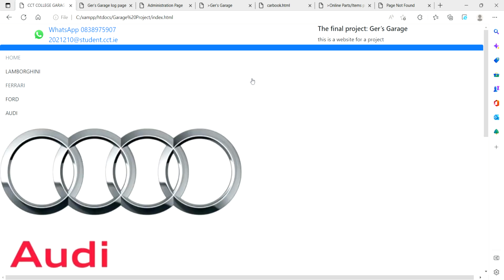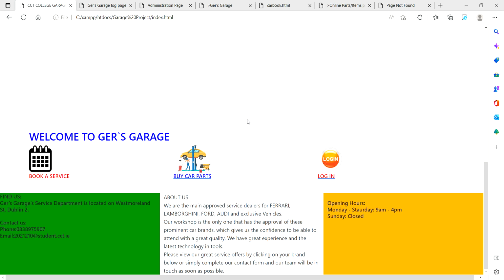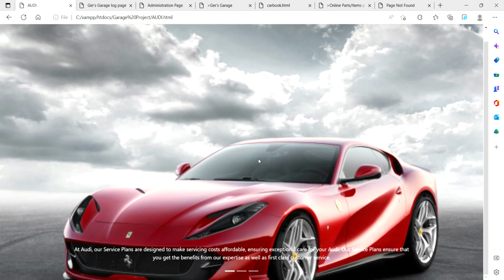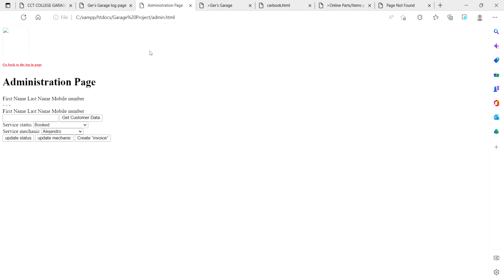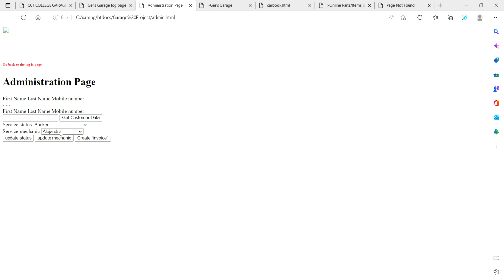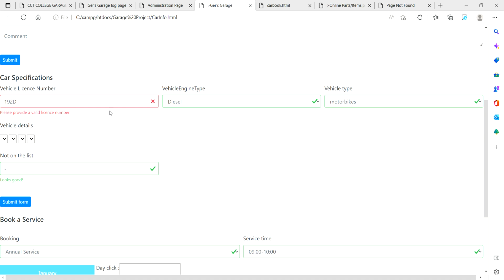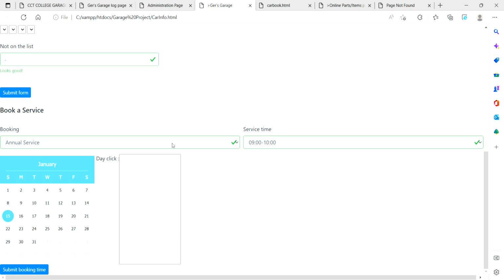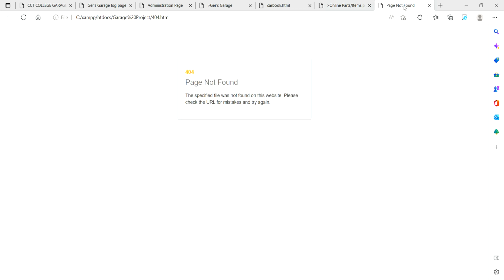CCT COLLEGE GARAGE